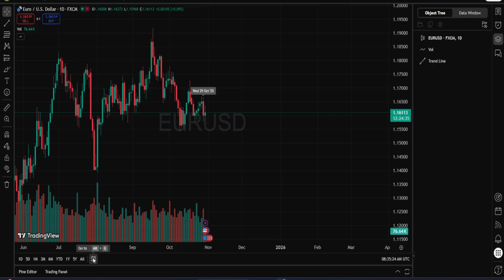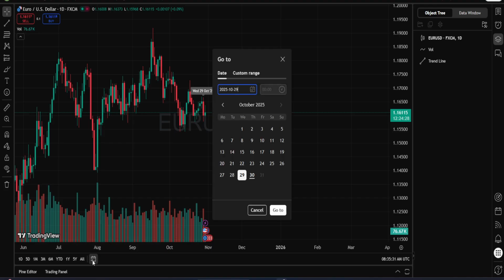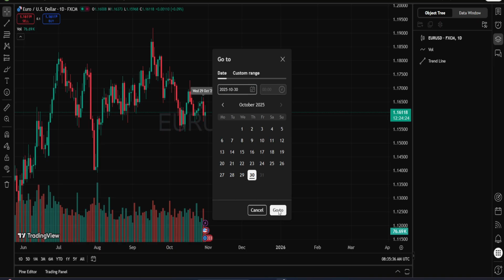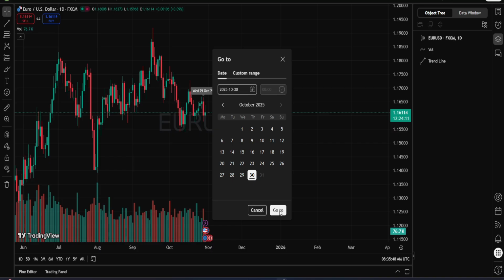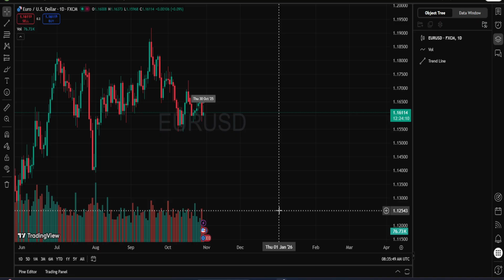How To Navigate To a Specific Date on TradingView | Easy Guide 2025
In this video, I show you how to navigate to a specific date on TradingView — so you can easily jump back to past price action, analyze historical data, and review key market movements quickly.